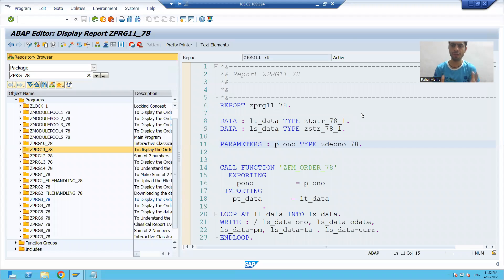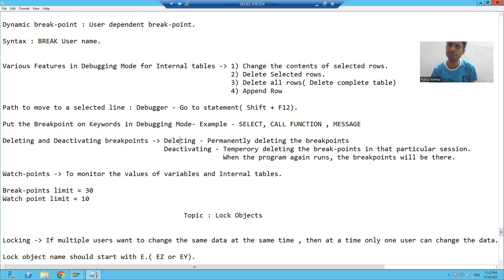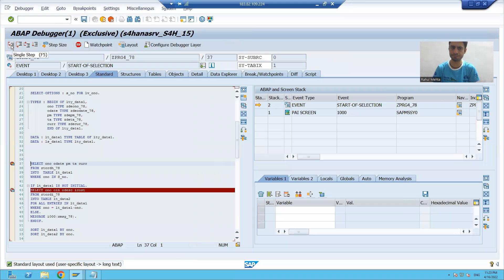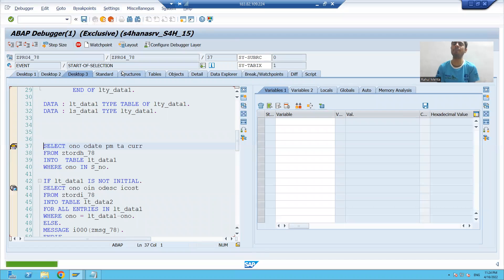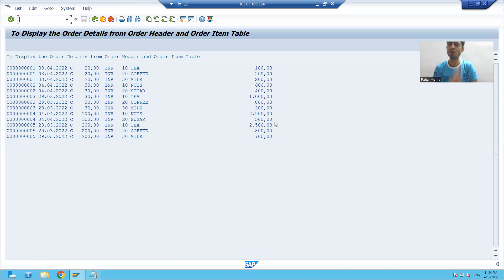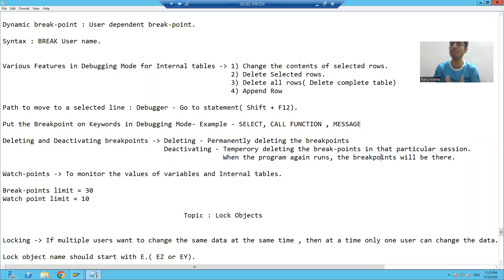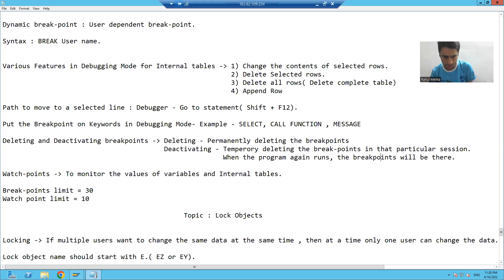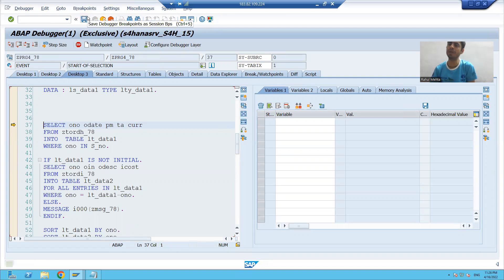9 - Debugging - Features - Deleting and Deactivating Breakpoints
1) Deleting and Deactivating Breakpoints.